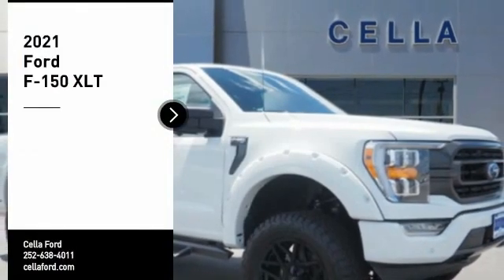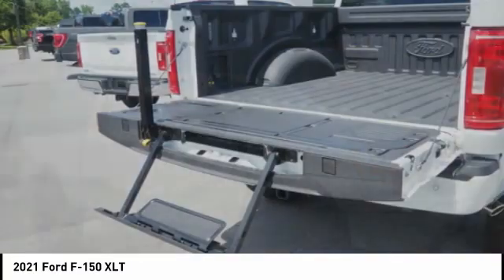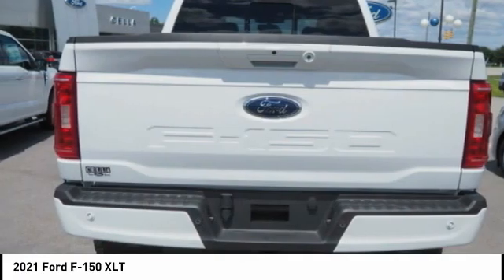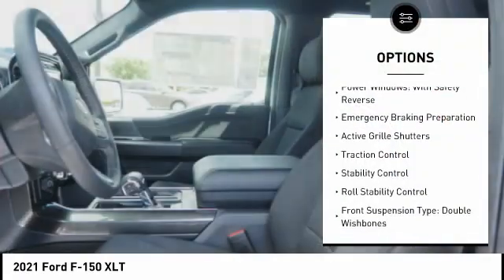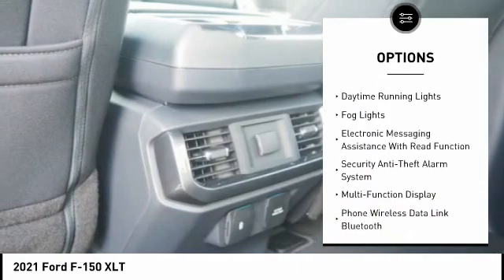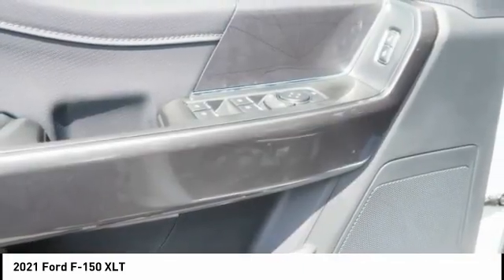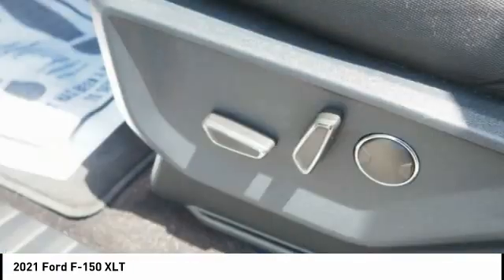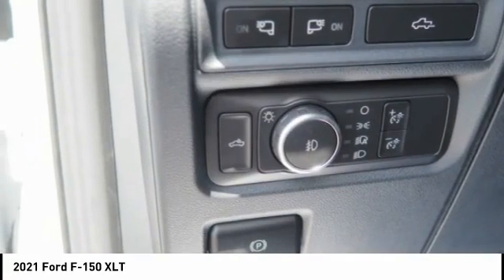2021 Ford F-150 New Bern NC T11645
2021 Ford F-150 XLT

Cella Ford
3210 Doctor M.L.K. Jr Blvd

This Oxford White 2021 Ford F-150 XLT might be just the vehicle for you.  We've got it for $73,995.  For a good-looking vehicle from the inside out, this vehicle features a charming oxford white exterior along with a black interior.  Call or visit to talk with one of our vehicle specialists today!